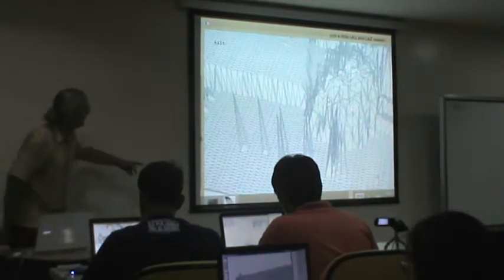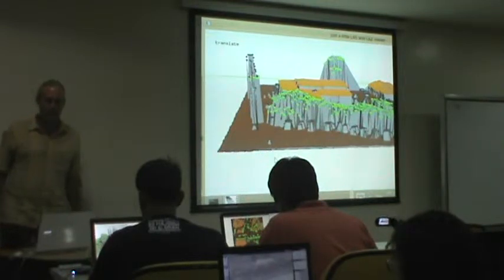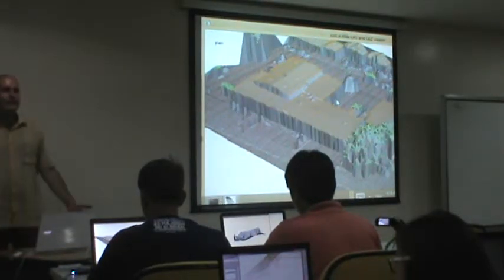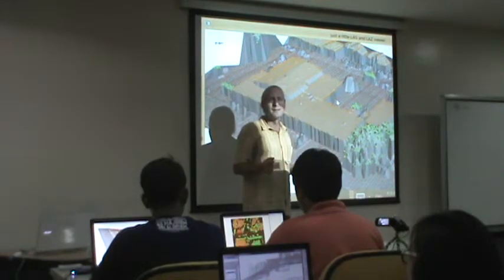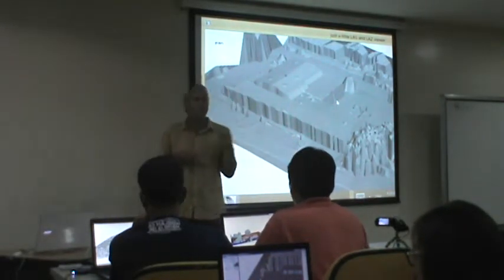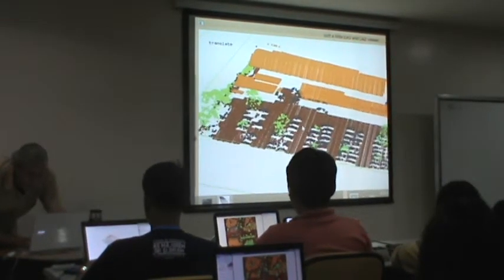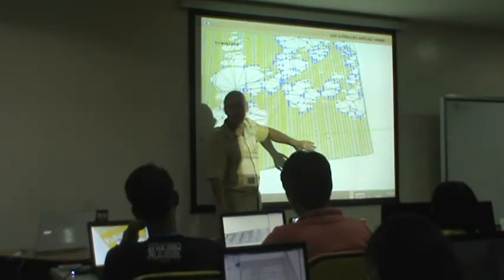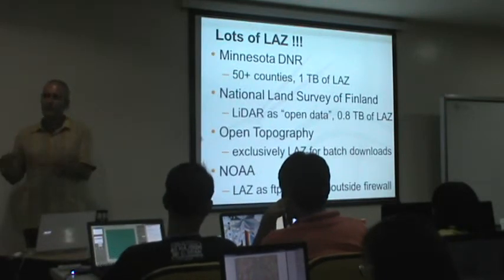Introduction to LAStools at UP Diliman (day 1, video 3)